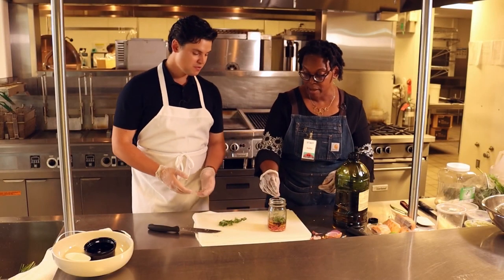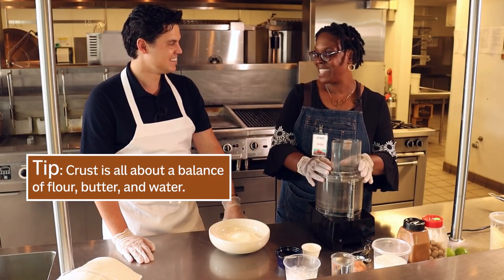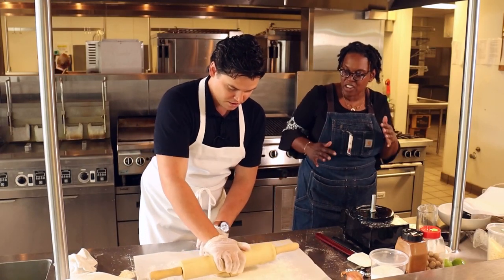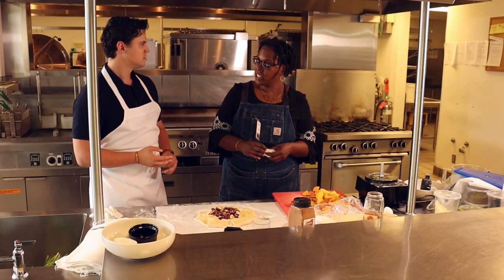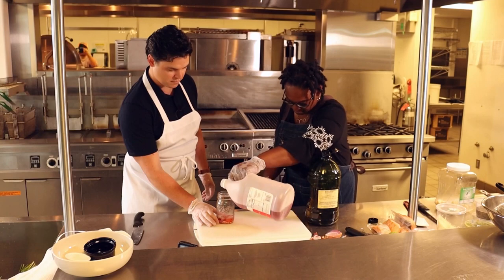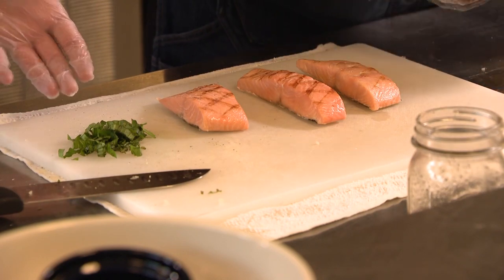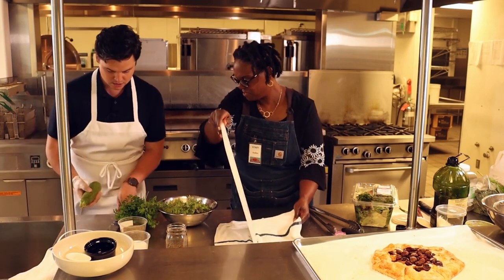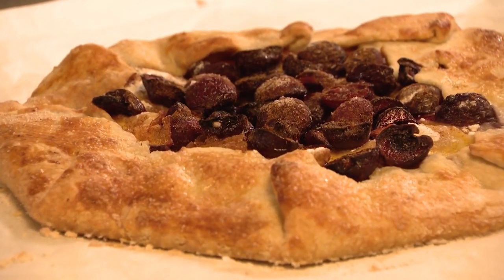Pandemic habits to keep: Cooking at home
Grant Hermes shows us one of his favorite habits developed during the pandemic -- cooking!